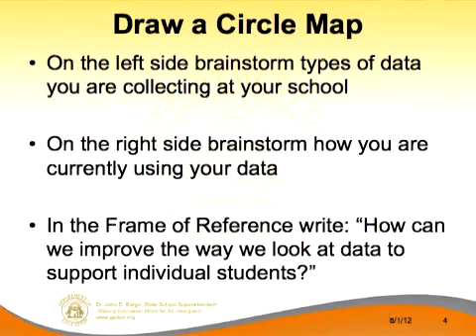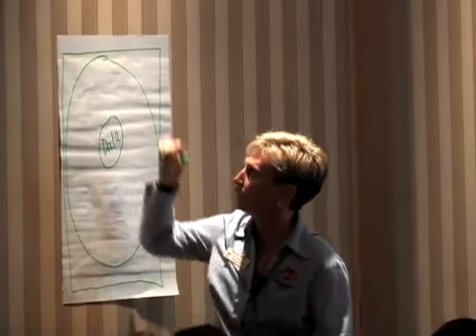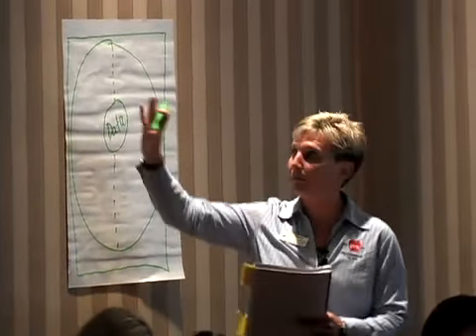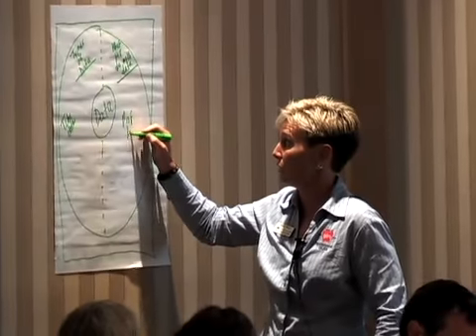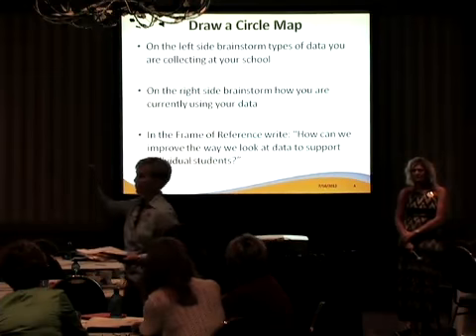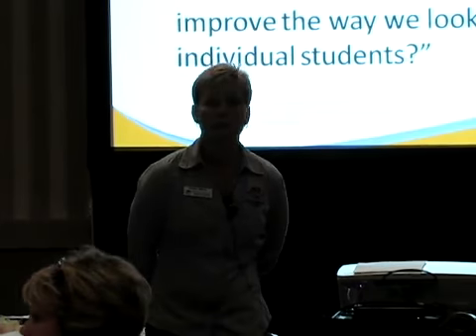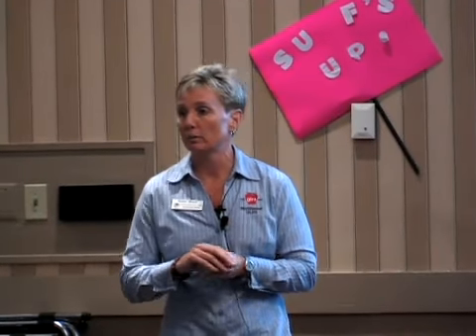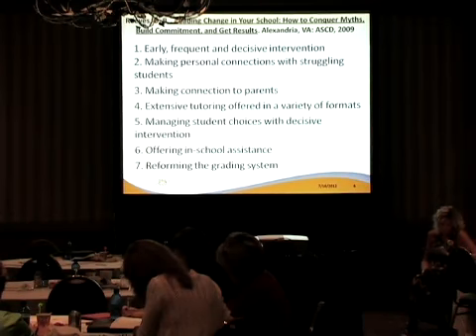Data Roles and Responsibilities